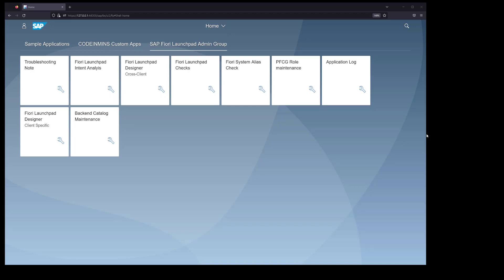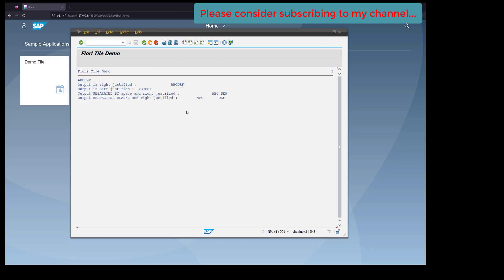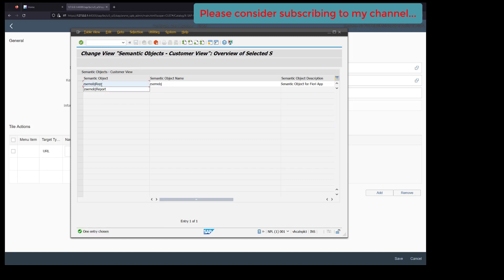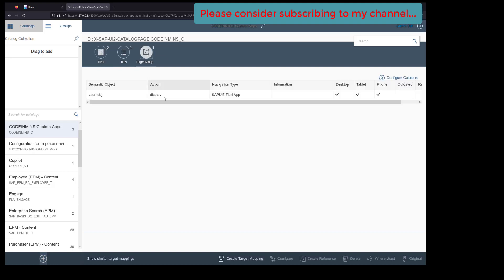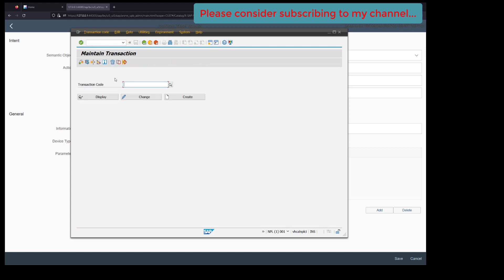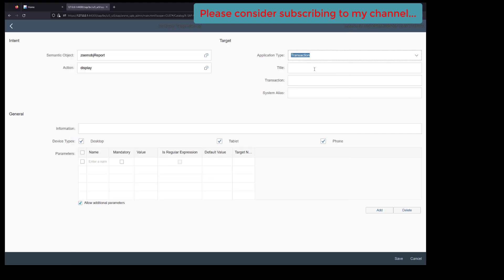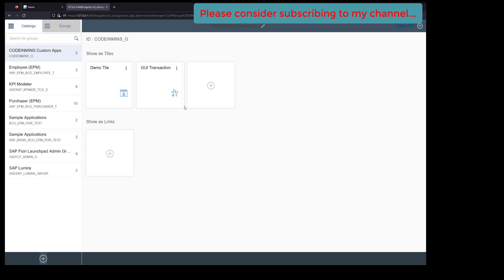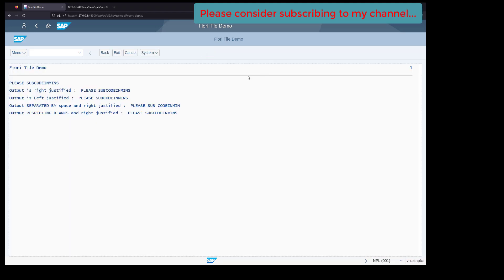Add GUI Transaction (SE38 Report) to Fiori Launchpad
How to Add GUI Transaction (SE38 Report) to Fiori Launchpad

1. How to Add GUI Transaction (SE38 Report) to Fiori Launchpad
2. How to Add GUI Transaction (SE38 Report) to Fiori
3. How to Add SE38 Report to Fiori Launchpad
4. How to Add GUI Transaction to Fiori
5. What is Fiori Launchpad
6. What is Launchpad Configuration
7. How to Configure Launchpad
8. Add se38 report to SAP Fiori launchpad
9. Adding report to SAP Fiori Launchpad
10. Adding report to SAP Fiori
11. Adding report to SAP

1. Create Fiori KPI Tile for Drilldown Report
2. Create Fiori KPI Tile
3. Create Fiori KPI
4. Create KPI Tile for Drilldown Report
5. Create Fiori KPI Tile Drilldown Report
6. Create Fiori Drilldown Report
7. Create Drilldown Report

1. Configure Fiori KPI Tile to Fiori Launchpad
2. Configure Fiori KPI Tile to Fiori
3. Configure Fiori Launchpad
4. Configure Fiori KPI
5. SAP KPI
6. SAP KPI Tiles
7. SAP Fiori Launchpad Configuration
8. SAP Tile Config
9. SAP Tiles
10. SAP KPIs
11. SAP Config
12. SAP Configuration
13. How to Configure Fiori KPI Tile to Fiori Launchpad
14. How to Configure Fiori KPI Tile
15. How to Configure Tile to Fiori Launchpad
16. How to Configure Fiori KPI Tile Launchpad
17. What is KPI
18. What is Configure Fiori KPI Tile to Fiori Launchpad
19. What is Fiori KPI Tile to Fiori Launchpad

In this series of videos we are going to see how to work in Fiori and SAPUI5
SAPUI5 Beginner tutorial
SAP Fiori Beginner Tutorials
SAPUI5 Beginner
SAP Fiori Beginner

1.Fiori Launchpad Content Manager Tool
2.Fiori Launchpad Content Manager
3.Fiori Content Manager Tool
4.Launchpad Content Manager Tool
5.Content Manager
6.Fiori Launchpad
7.Catalog
8.Group
9.What is SAP Fiori Catalog
10.What is SAP Fiori Group
11.What is SAP Fiori Catalog and Group
12.How to create Fiori KPI
13.How to create Fiori KPI Tiles
14.How to create Fiori KPI Report
15.KPI Report
16.SAP KPI Report
17.SAP Catalog and Groups
18.Fiori Catalog and Group
19.SAP Fiori Catalog
20.SAP Fiori Group
21.Fiori
22.Fiori KPI
23.What is Fiori
24.What is SAP Fiori
25.KPI
26.KPI Tiles
27.Tiles
28.KPI Reports
29.KPI Report
30.Fiori Report
31.restful abap
32.restful ABAP
33.Restful ABAP
34.Unmanaged abap rap
35.unmanaged rap
36.rap unmanaged
37.RAP Unmanaged scenario
38.Restful
39.SAPUI5
40.SAPUI5
41.sapui5
42.ui5
43.sapui
44.UI5
45.SAPUI
46.UI
47.Fiori SAPUI5
48.Fiori
49.Launchpad Fiori
50.Fiori Launchpad
61.restful programming
62.Restful programming
63.SAP Fiori Elements
64.sap fiori elements annotations
65.sap fiori elements tutorial
66.sap fiori elements list report
67.sap fiori elements overview page
68.sap fiori elements extension
69.sap fiori elements wiki
70.sap fiori elements training
71.sap fiori elements
72.sap fiori element extension
73.fiori elements sap
74.fiori elements sapui5
75.fiori elements sap help
76.sap fiori elements app
77.sap fiori elements attachments
78.sap fiori elements action
79.what are sap fiori elements
80.sap fiori elements blog
81.sap fiori elements intent based navigation
82.sap cap fiori elements
83.sap fiori elements documentation
84.sap fiori elements development
85.sap fiori elements demo
86.developing apps with sap fiori elements
87.sap fiori elements master detail
88.sap fiori elements export to excel
89.sap fiori elements example
90.sap fiori elements eclipse
91.sap fiori elements side effects
92.extend sap fiori elements
93.sap fiori elements framework
94.fiori elements in sap fiori
95.sap fiori elements search help
96.sap help fiori elements
97.how to use sap fiori elements
98.SAP Fiori Application with annotations
99.annotations in sap fiori
100.sap fiori application examples
101.sap fiori application
102.sap fiori application development tutorial
103.annotations in ui5
104.annotations in sapui5
105.sap fiori sample application
106.sap fiori application list
107.sap fiori annotations valuelist
108.sap fiori basis apps
109.sap abap cds views
110.cds views
111.abap views

Restful application
restful application programming
restful abap
restful ABAP
Restful ABAP
Restful
SAPUI5
SAPUI5
sapui5
ui5
sapui
UI5
SAPUI
UI
Fiori SAPUI5
Fiori
Launchpad Fiori
Fiori Launchpad
restful programming
Restful programming
SAP Fiori Elements
Metadata extension
ABAP RAP
RAP
Restful ABAP